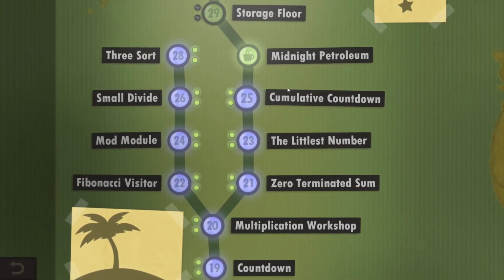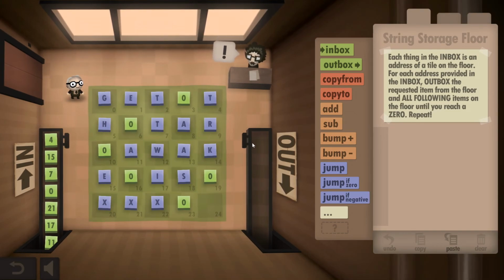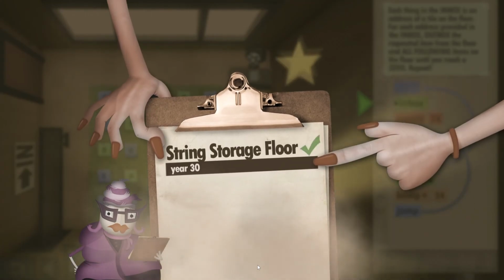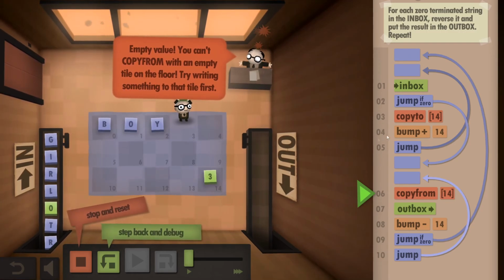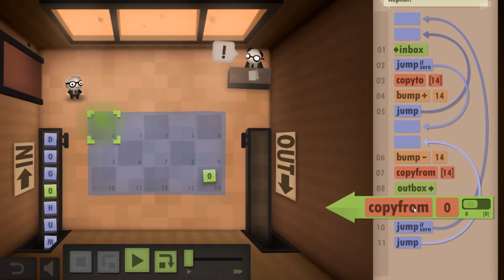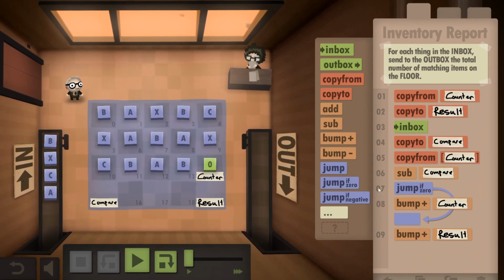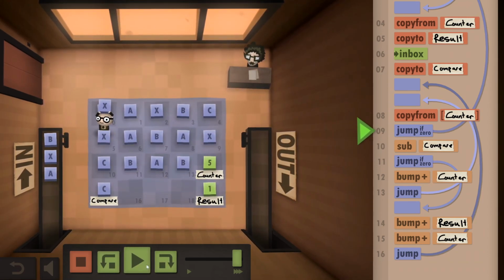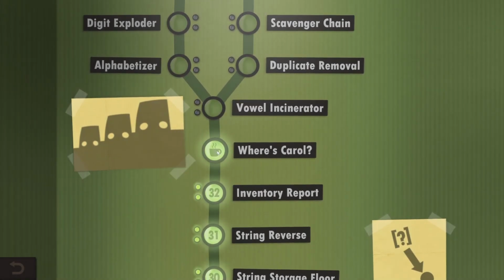A Software Engineer Plays Human Resource Machine (Part 16)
00:00 - Beginning
00:51 - Level 29: Storage Floor
03:35 - Level 30: String Storage Floor
08:19 - Level 31: String Reverse
15:33 - Level 32: Inventory Report
25:43 - Level 33: Where's Carol?